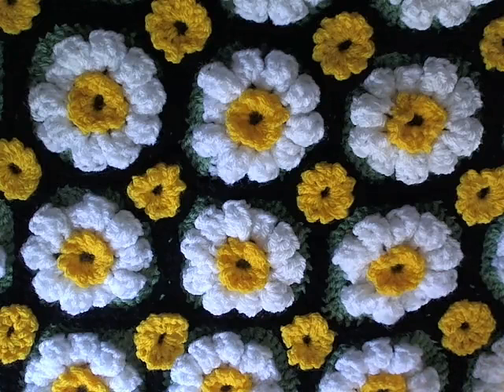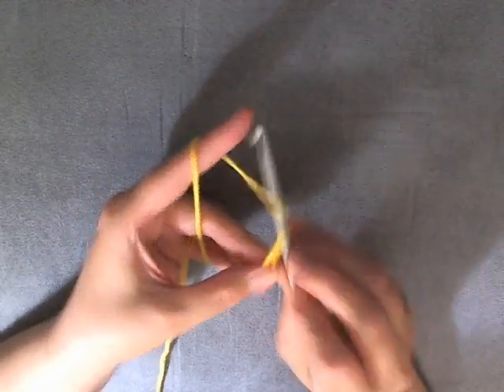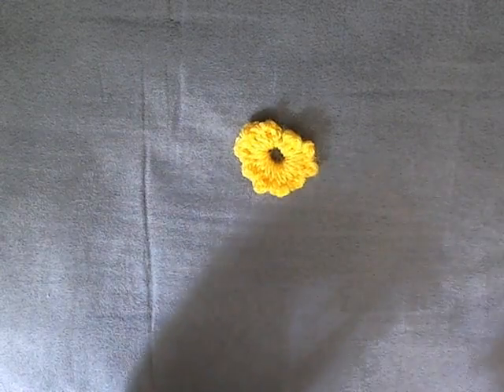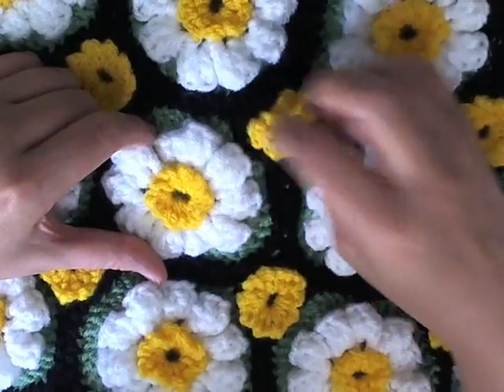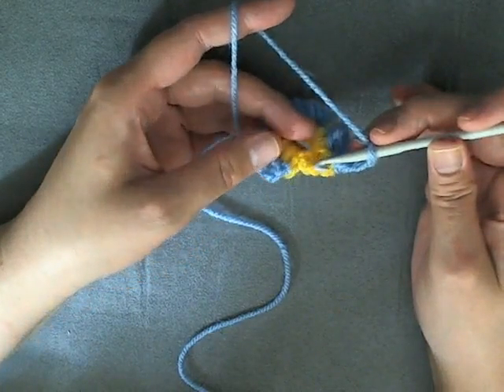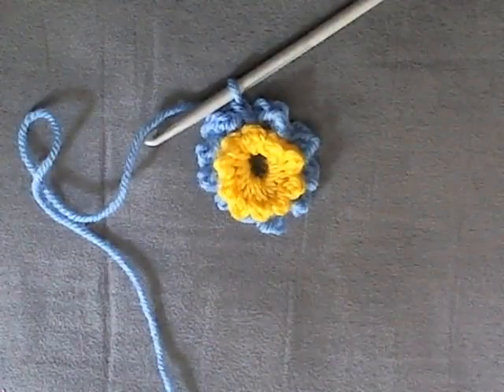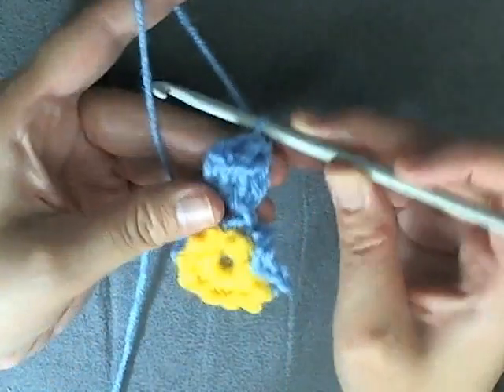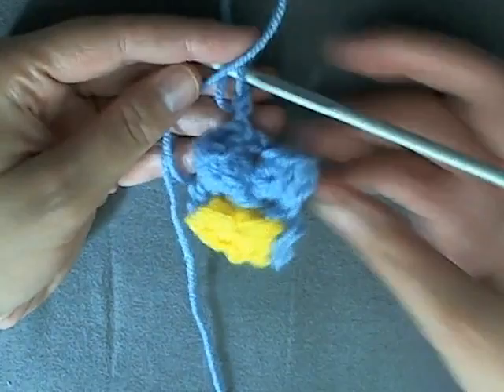How to Crochet a Daisy Rug Part 1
Learn how to crochet a fun Daisy Rug for the spring season. This rug is done in double crochet stitches and would make a great decoration piece. This is part one of a two part video.